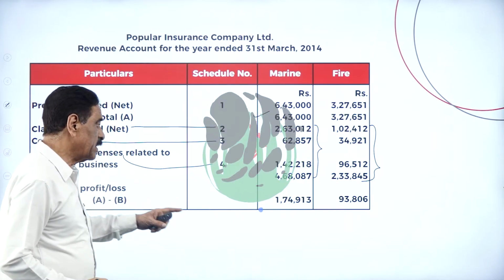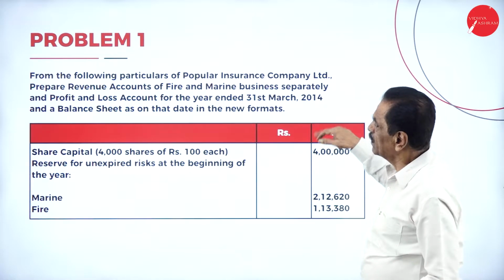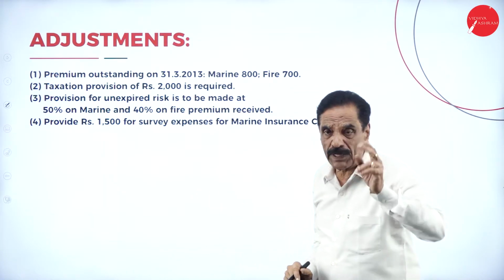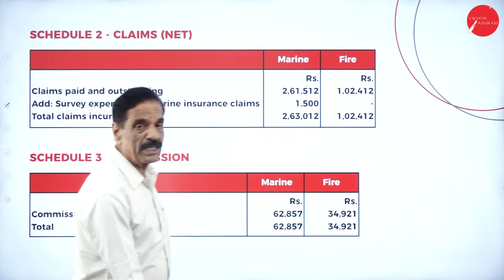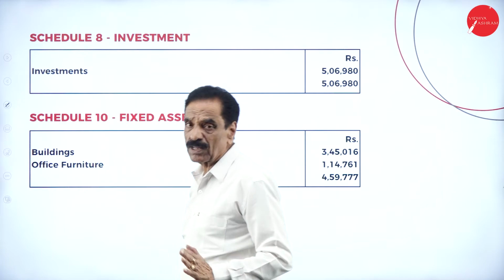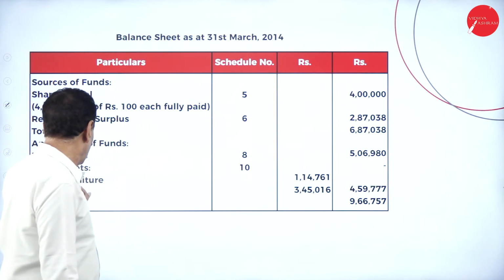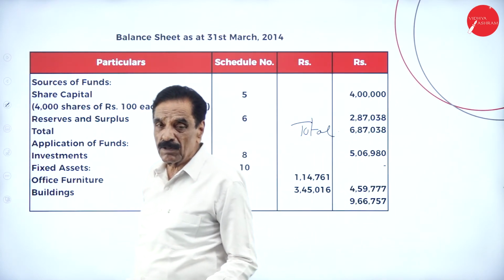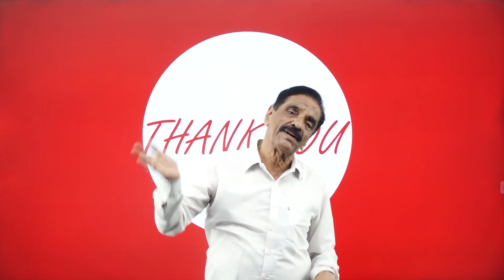DAY 07 | CORPORATE ACCOUNTING II | IV SEM | B.COM | ACCOUNTING FOR GENERAL INSURANCE COMPANIES | L7